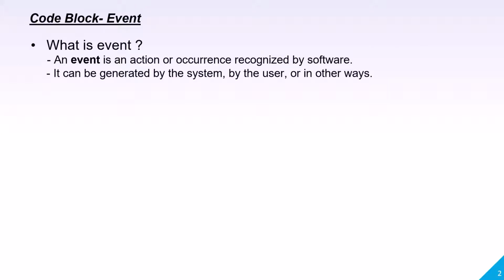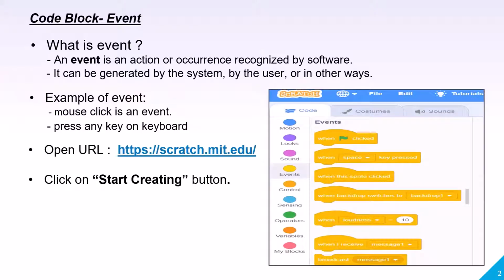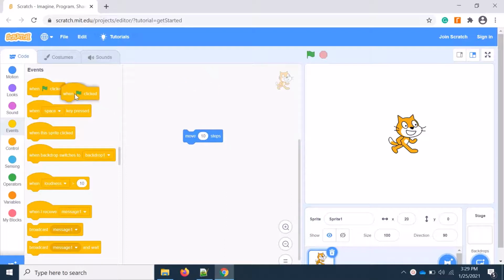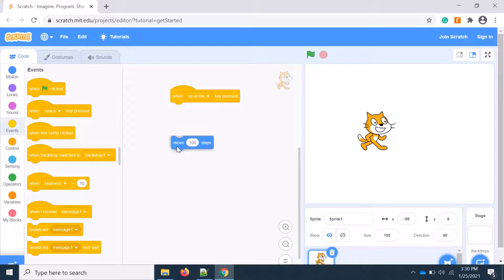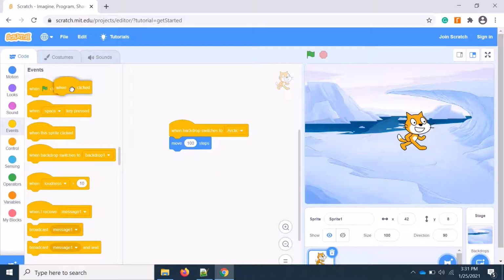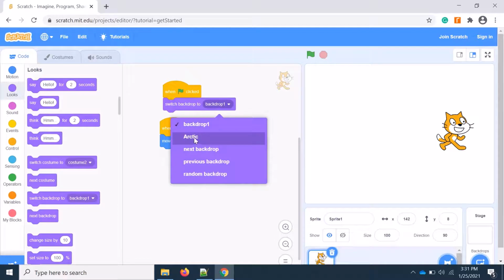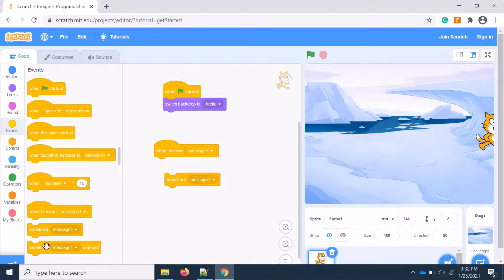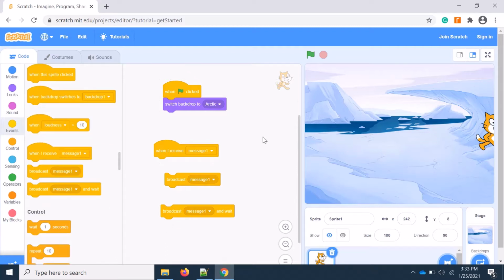Video 14 - Detailed explanation of the Scratch code block - Event | Scratch Tutorial for Beginners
This video contains a detailed explanation of the Scratch code block - Event.
00:00​  Introduction
00:15  What is an event?
01:25​  a detailed explanation of code block event
06:07​  Conclusion